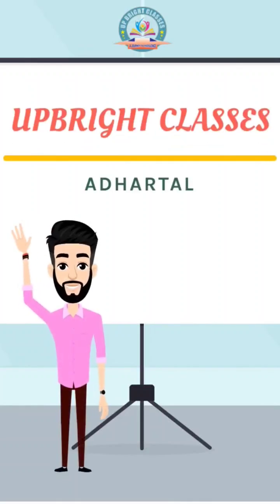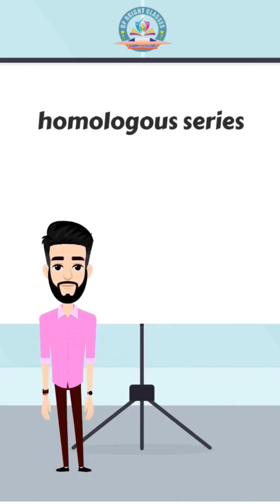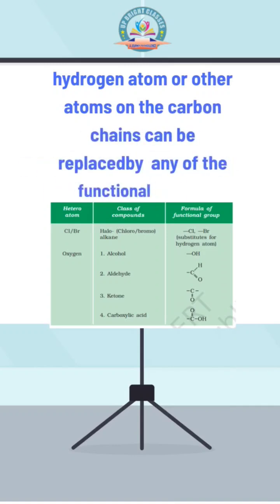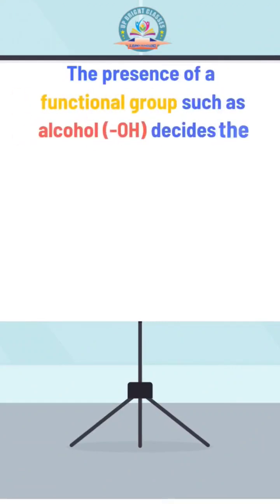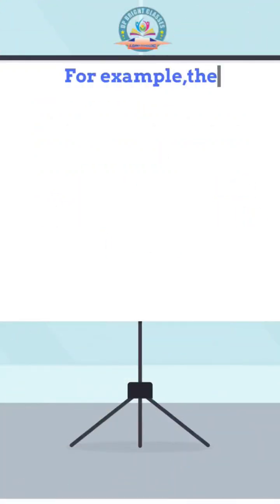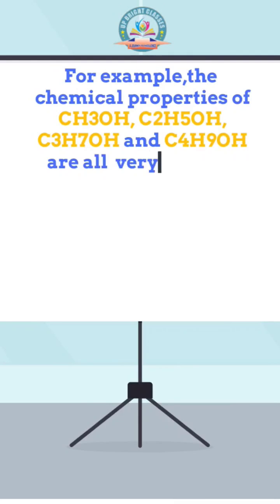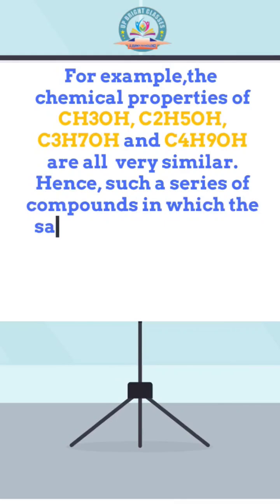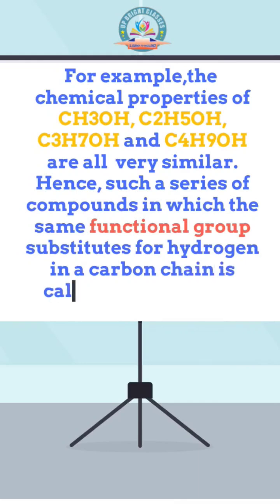What is Homologous series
homologous serieswhat is homologous serieshomologous series class 10homologous series organic chemistryhomologous series in chemistryhomologous series class 10 cbsehomologous series of carbonhomologous series class 11carbon and its compoundshomologous series examplesdefine homologous serieshomologous series conceptcarbon and its compounds class 10carbon compounds class 10class 10 chemistryproperties of elements in the homologous series